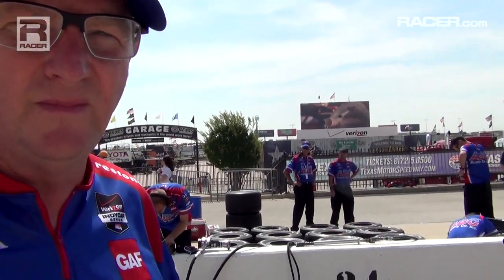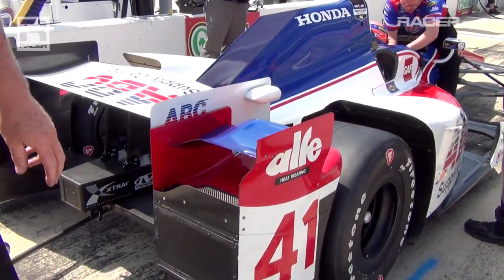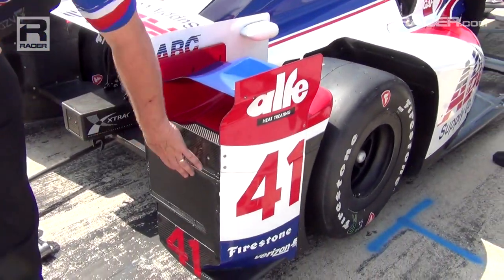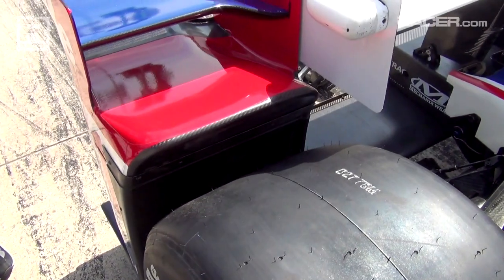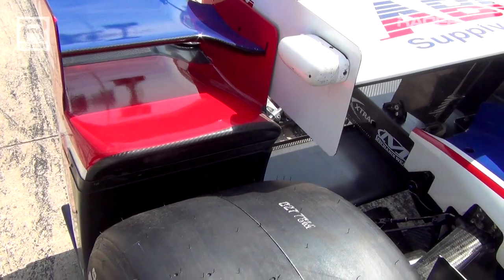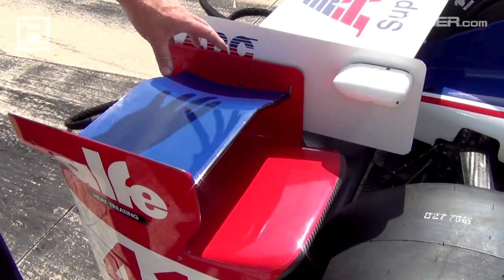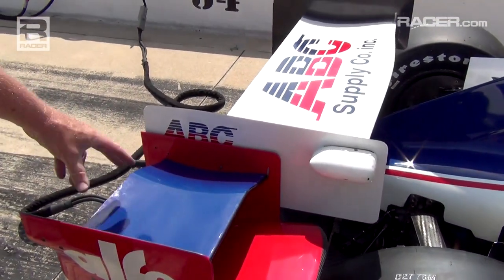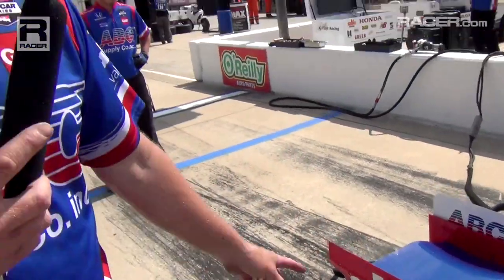RACER: Foyt's Mitch Davis on Texas IndyCar Aero Changes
The RACER Channel's Robin Miller speaks with A.J. Foyt Racing's Mitch Davis about the aerodynamic changes implemented by IndyCar for the Firestone 600 at Texas Motor Speedway.